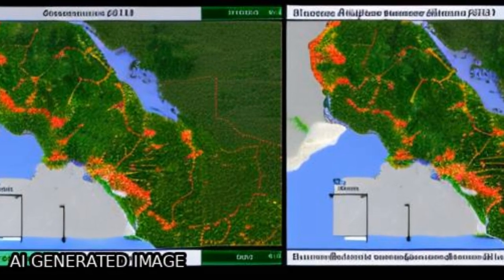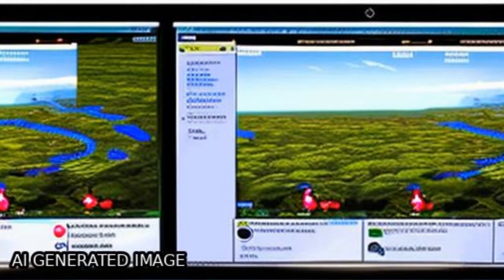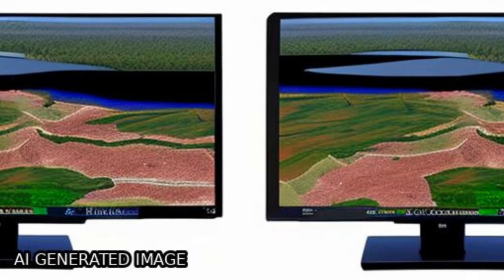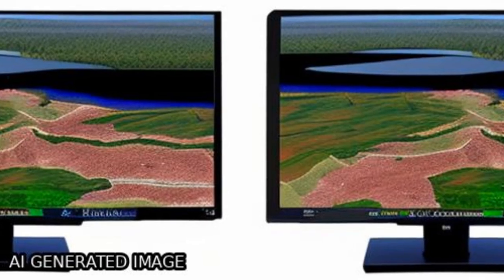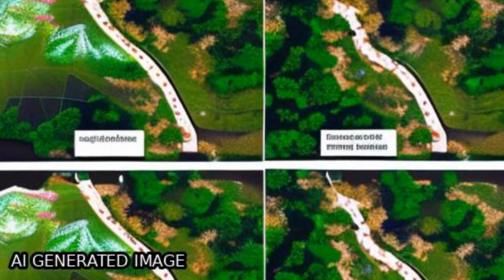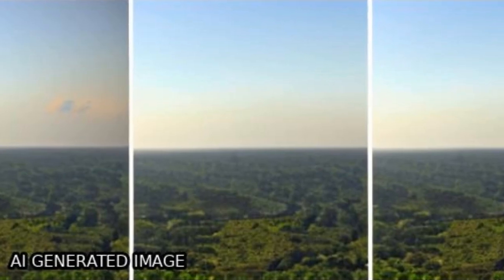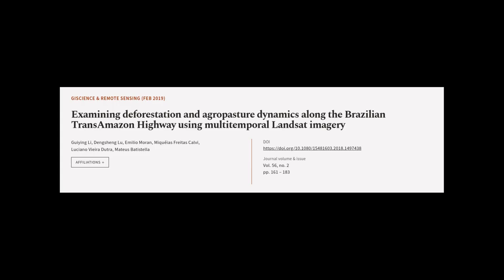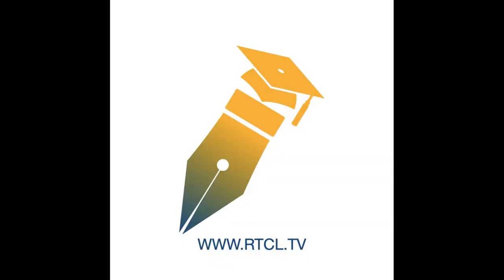Examining deforestation and agropasture dynamics along the Brazilian TransAmazon High... | RTCL.TV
### Keywords ###

### Article Attribution ###
Title: Examining deforestation and agropasture dynamics along the Brazilian TransAmazon Highway using multitemporal Landsat imagery
Authors: Guiying Li, Dengsheng Lu, Emilio Moran, Miquéias Freitas Calvi, Luciano Vieira Dutra ,and Mateus Batistella

### Video Timestamps ###
0:00:00 - Summary
0:00:56 - Title
0:01:02 - Tail
0:01:06 - End